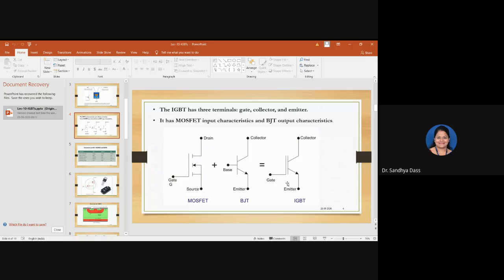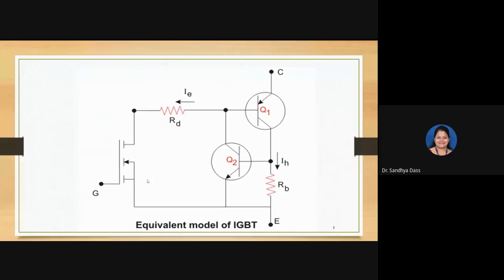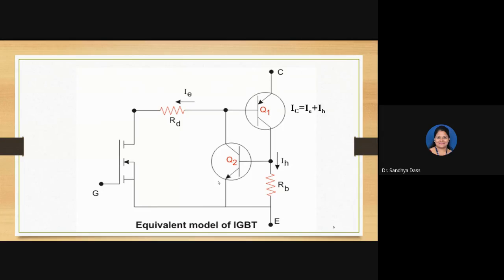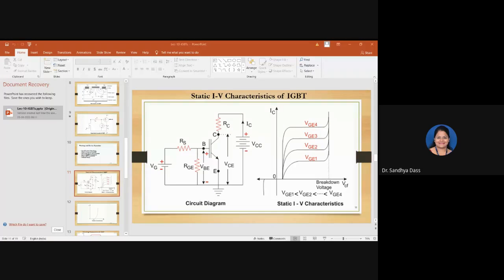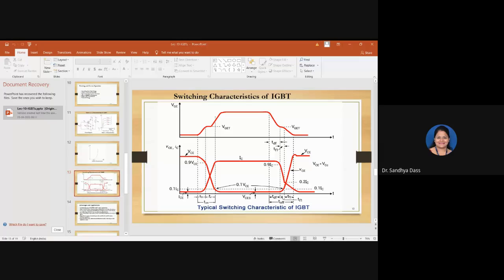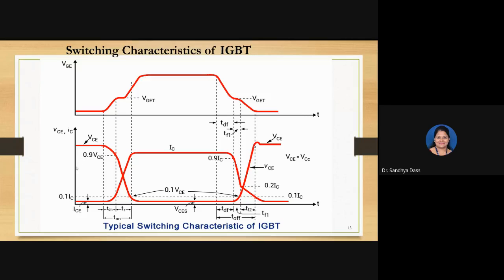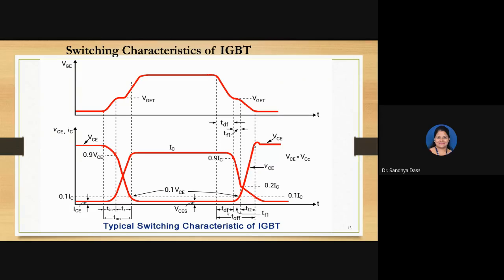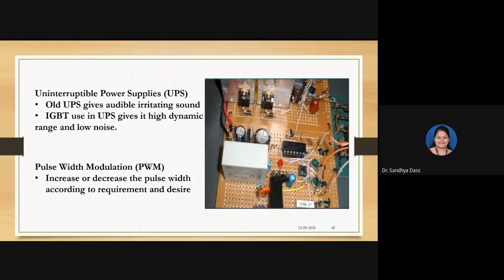Power Electronics 17EC73 Lecture 10 2020 09 22 at 20 59 GMT 7